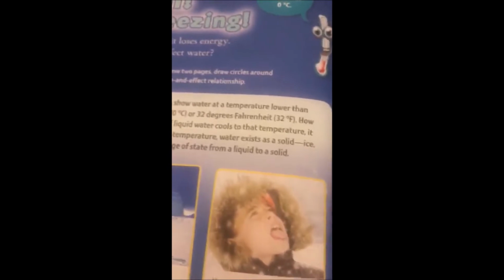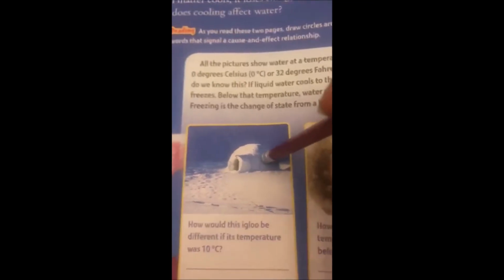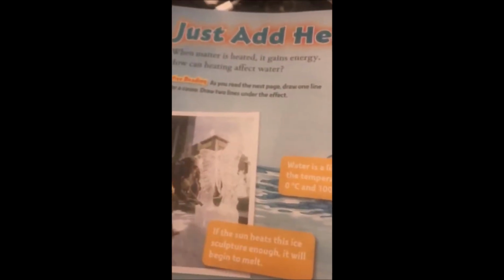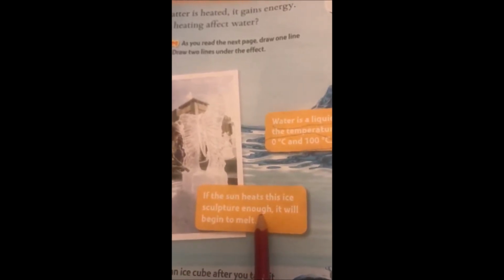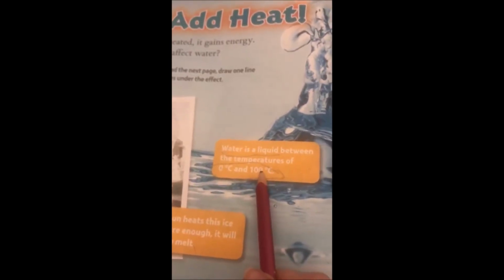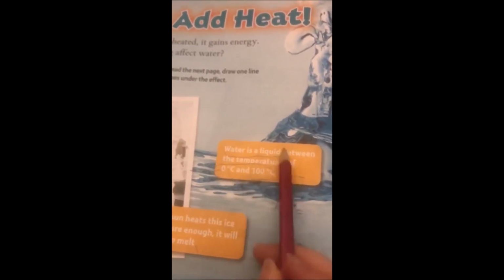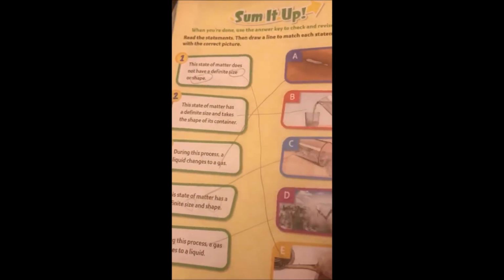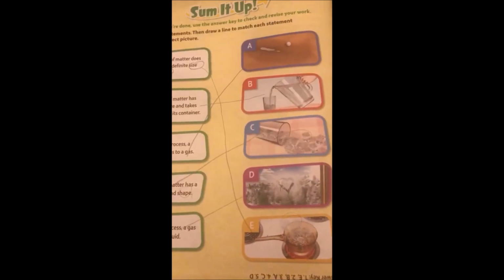Science- Unit 9 Lesson 2- Grade 3